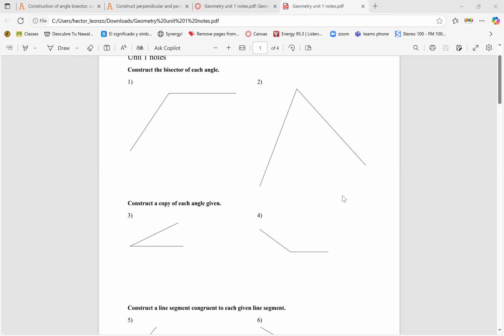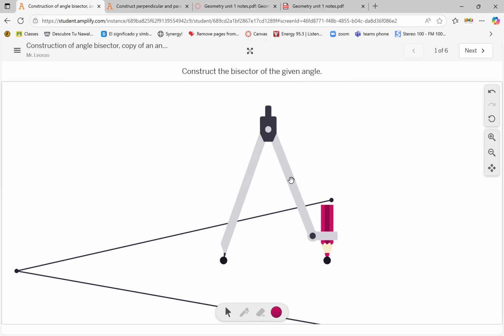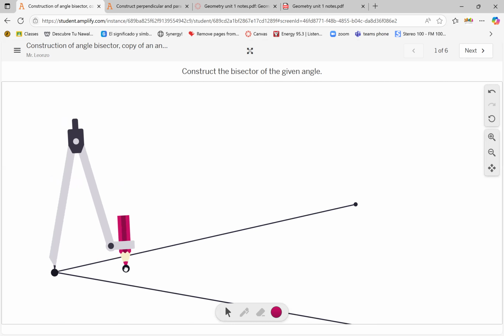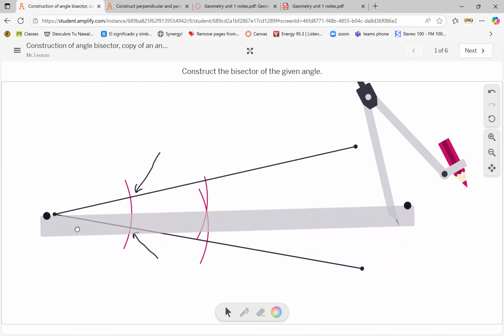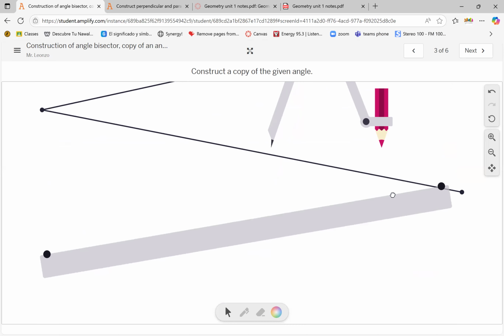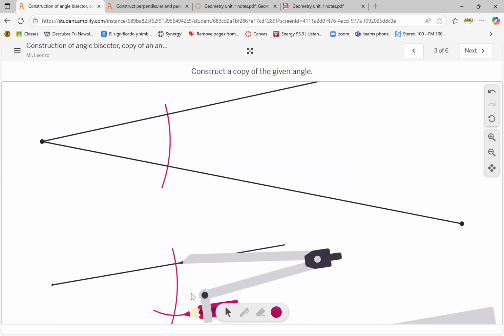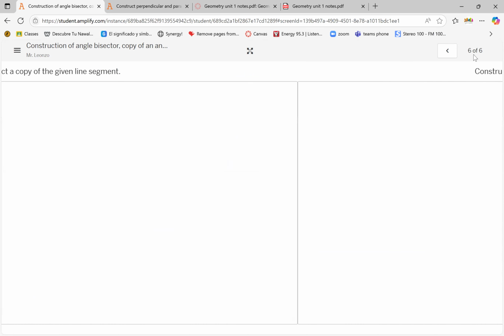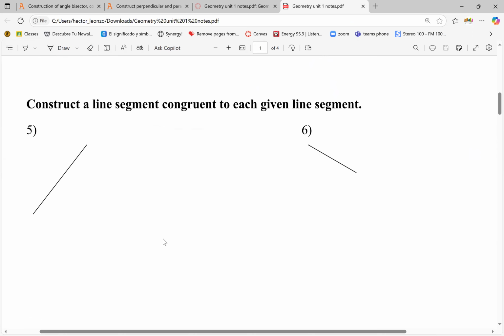Leonzo construct angle bisector, copy of an angle, and line segment